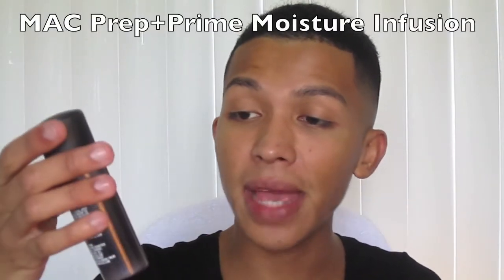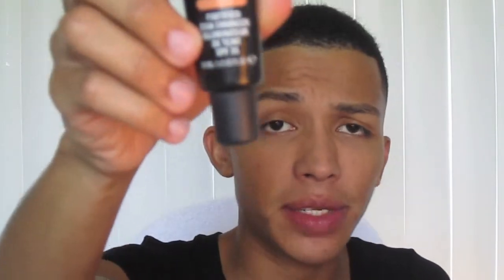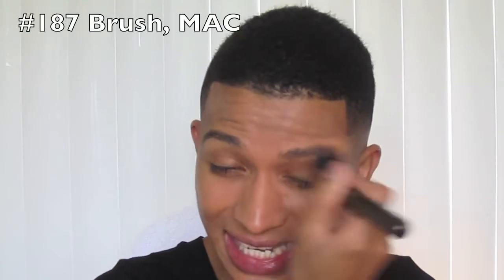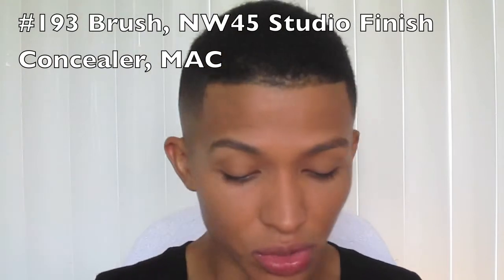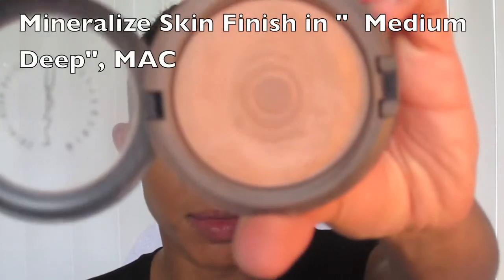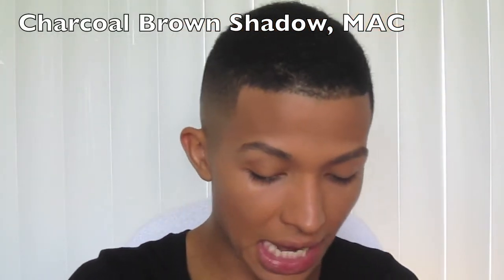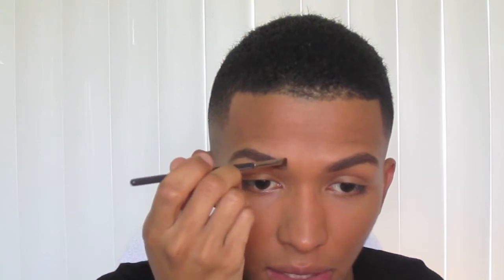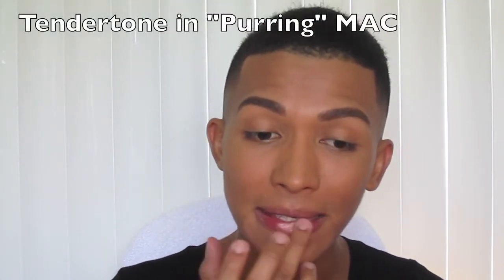Serena ChaCha Rupaul Tutorial 4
This is essential skin makeup for everyday!